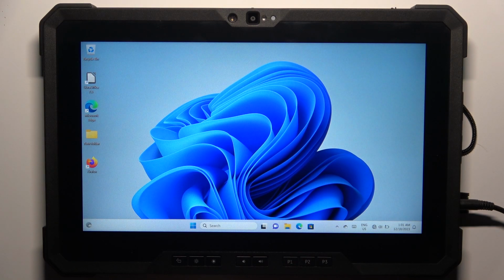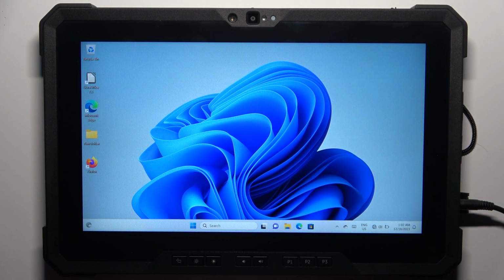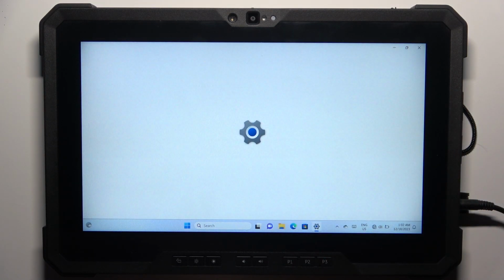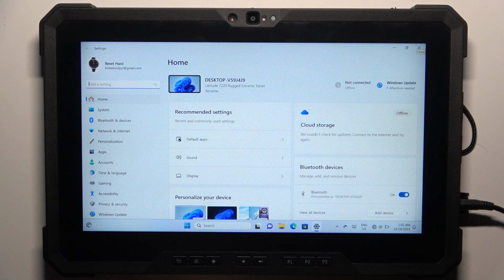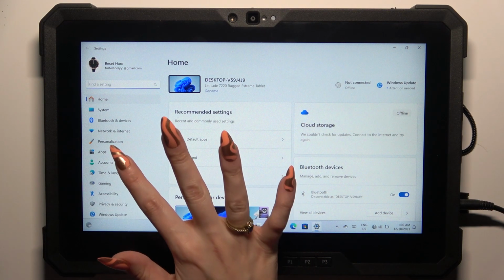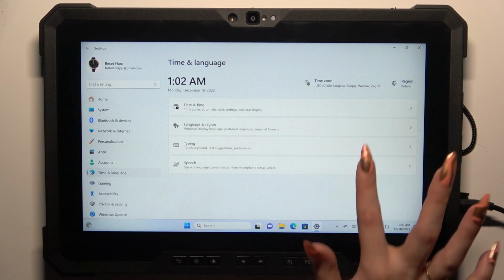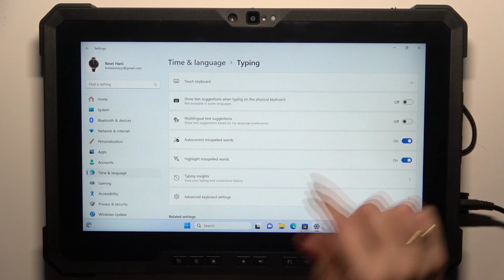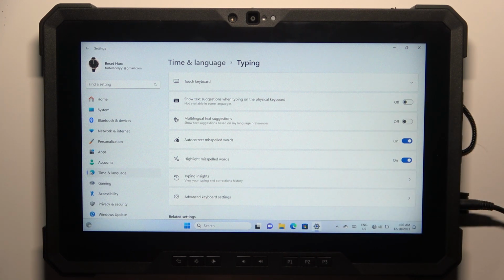DELL RUGGED 7220 Tablet: Accessing and Managing Text Correction Options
Explore the robust DELL RUGGED 7220 tablet and learn how to access and manage its text correction options in this informative video. Tailored for users who require a durable device in challenging environments, this tutorial demonstrates the steps to customize text correction features such as auto-correction, predictive text, and spell check. These settings enhance typing accuracy and efficiency, making the DELL RUGGED 7220 an even more powerful tool in your daily tasks, whether in the field or the office.

How to access text correction options in DELL RUGGED 7220? How to enable or disable auto-correction on DELL RUGGED 7220? How to use predictive text on DELL RUGGED 7220? How to customize spell check settings in DELL RUGGED 7220? How to improve typing efficiency on DELL RUGGED 7220? What are the text correction features available in DELL RUGGED 7220? How to make typing more accurate on DELL RUGGED 7220 tablet?